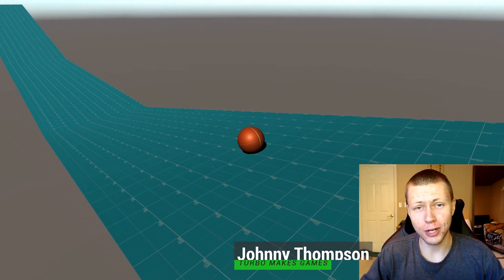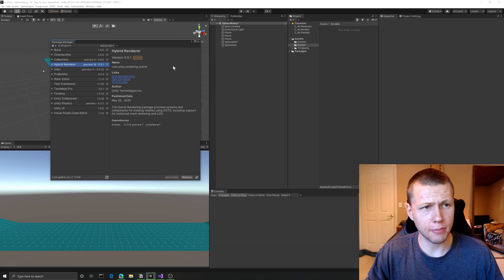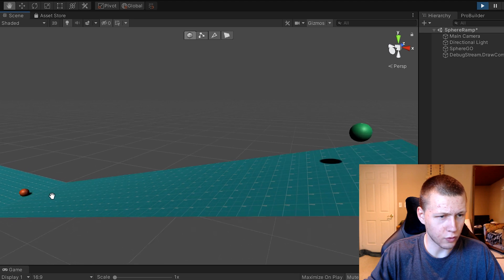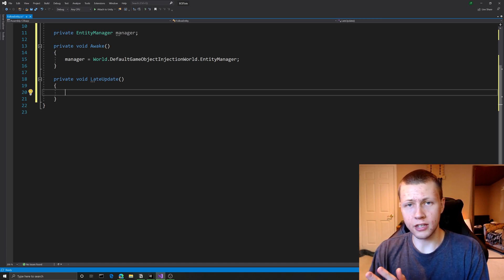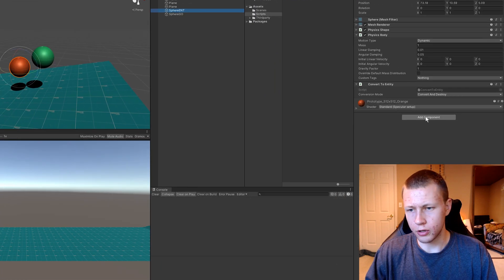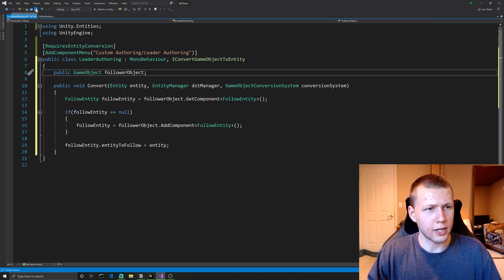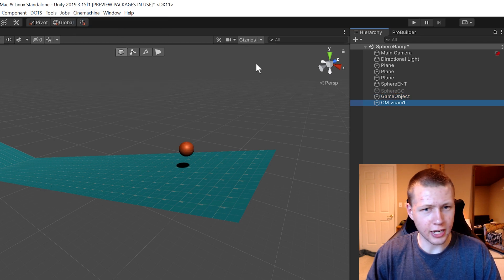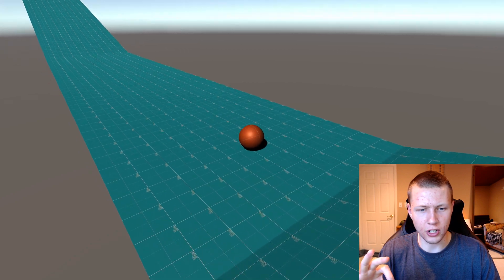Make Camera Follow Entities in Unity ECS (Plus Cinemachine) - DOTS Tutorial [Old Version of ECS]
👶 New to ECS?

👇 See below for time stamps 👇

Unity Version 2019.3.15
Packages Used
 - Entities 0.11
 - Unity.Physics 0.3.2
 - Pro Builder 4.2.3
 - Cinemachine 2.5.0

- 0:00 - Introduction and Overview
- 1:55 - Unity and Package Versions
- 2:40 - Unity Project Setup
- 3:56 - Follow Entity Script
- 6:46 - Leader Authoring Script
- 9:34 - Transform Sync Demonstration
- 10:19 - Unity Camera Follow Entity
- 11:08 - Cinemachine Follow Entity
- 12:58 - Final Demonstration and Wrap-up